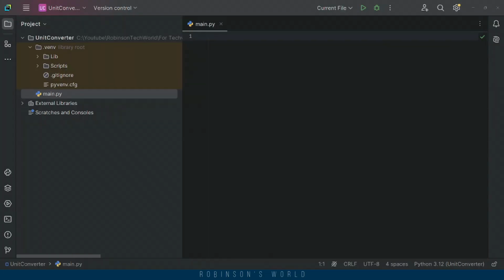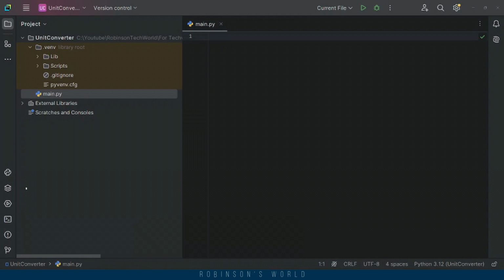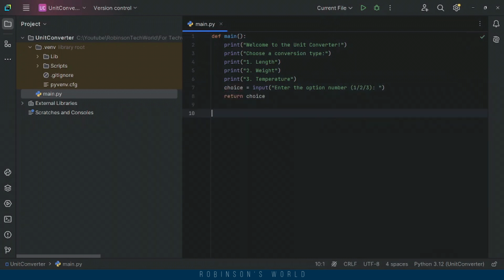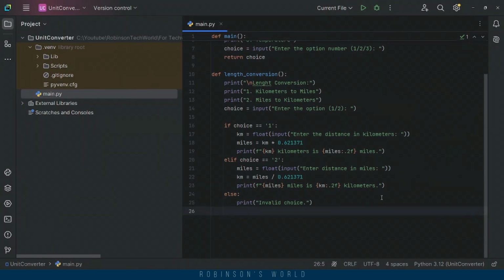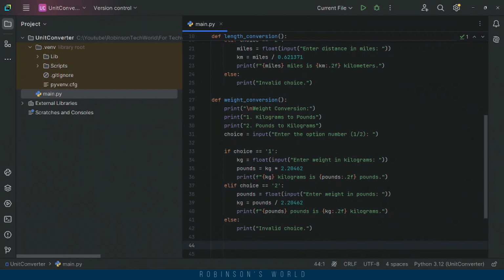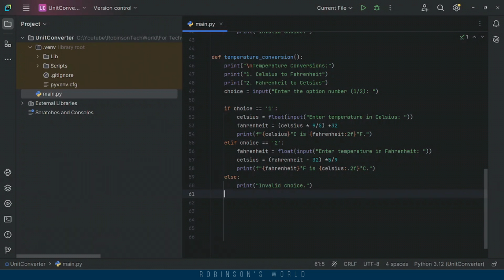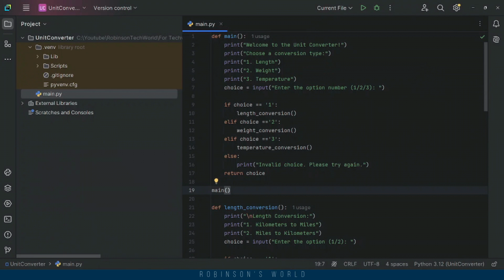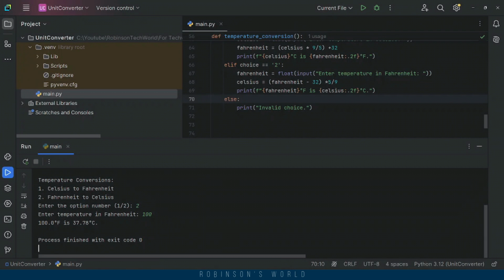Create Unit Converters in Python - Easy Tutorial for Beginners (Exercise 5)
Unit Converter exercise in Python for beginners. This is a great project for beginners, as it introduces you to using functions, taking user input, and handling different units.

👨‍🏫 Follow Along:
Whether you're just starting or expanding your programming knowledge, this video has something for everyone.

Happy Coding! 🚀